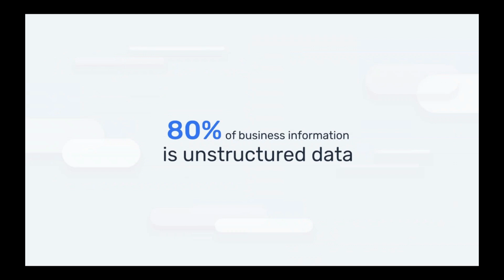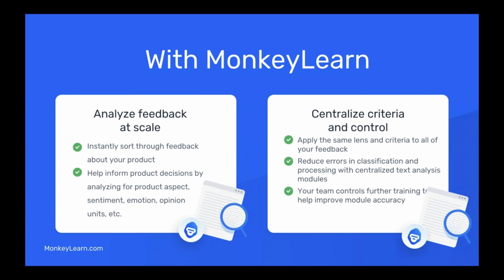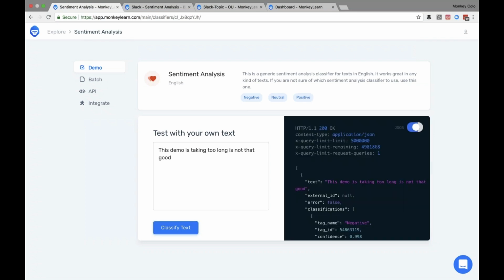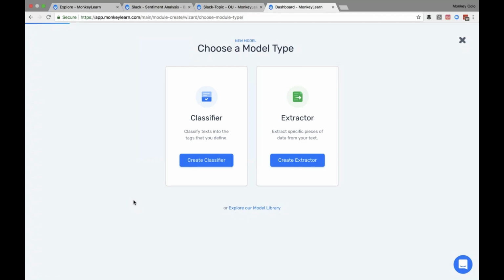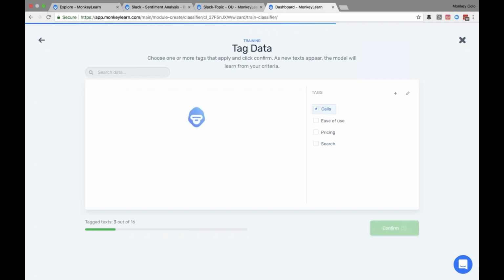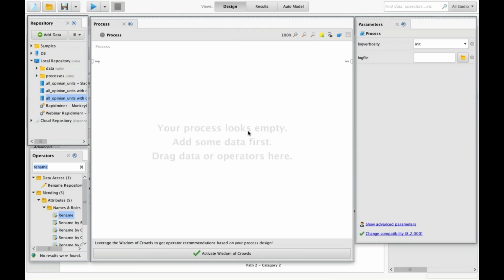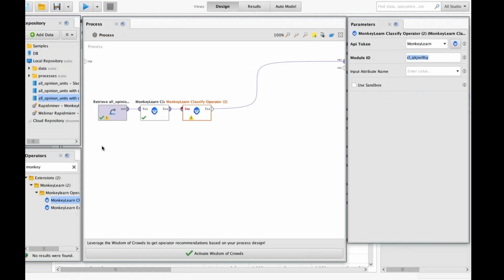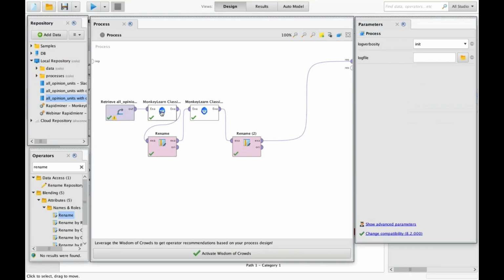Analyzing Customer Reviews with MonkeyLearn and RapidMiner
Diego Ventura from MonkeyLearn will show how to analyze customer reviews to help inform product decisions or make changes in your customer communications.